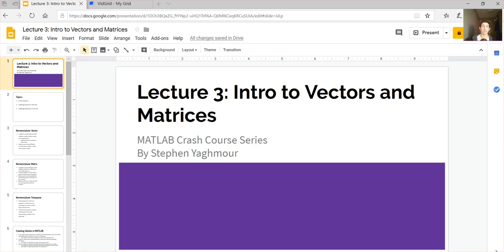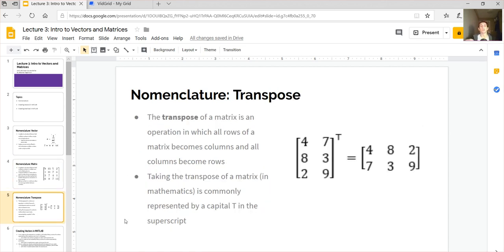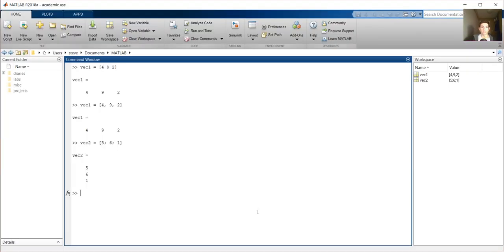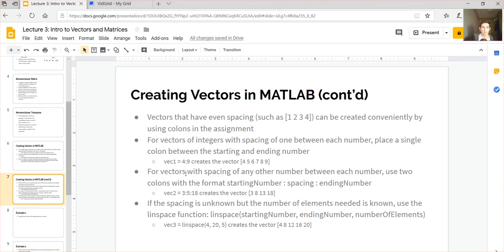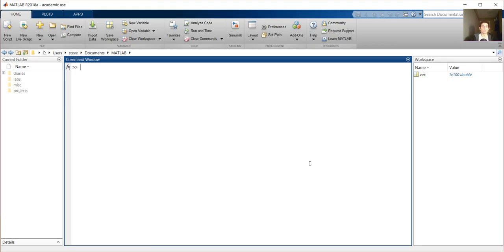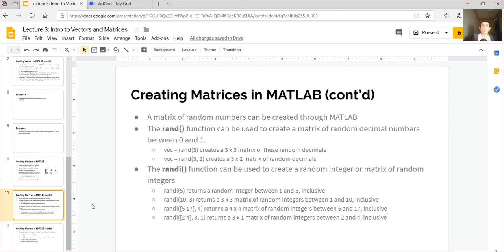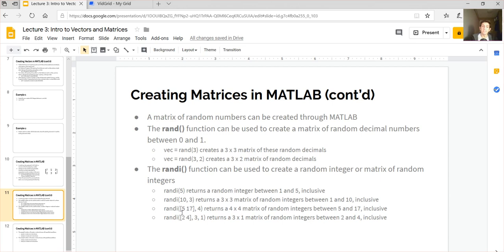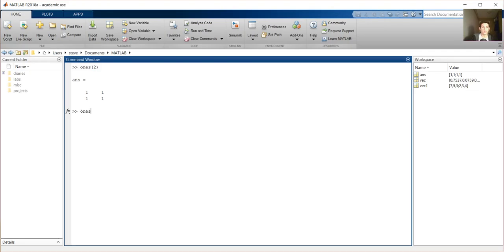Lecture 3: Intro to Vetors and Matrices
This lecture is an introduction to working with vectors and matrices in MATLAB. In this video, I discuss the terminology related to vectors and matrices and different techniques for creating vectors and matrices in MATLAB.